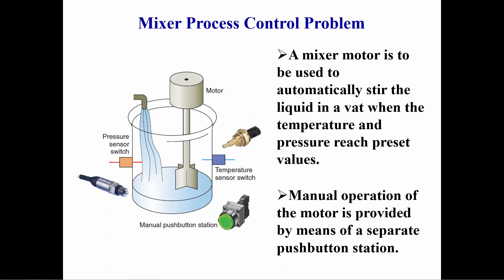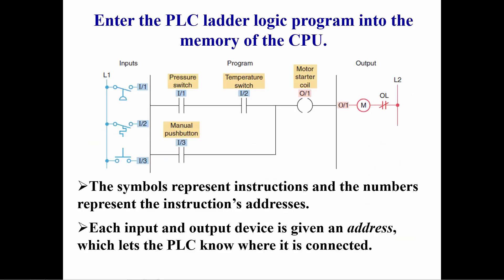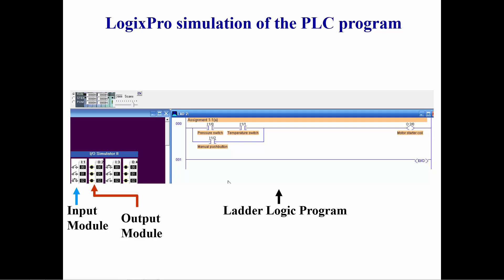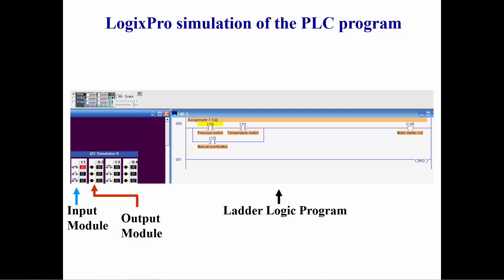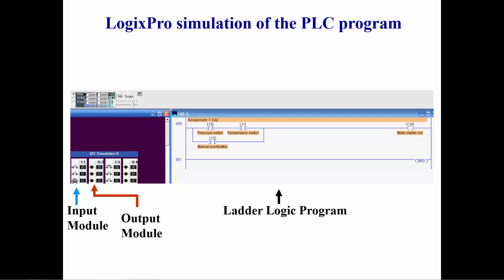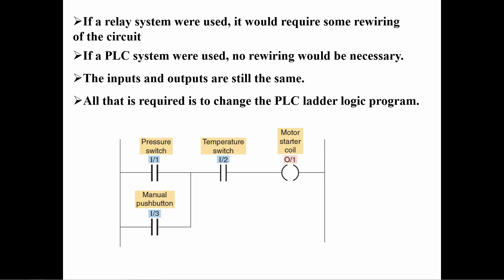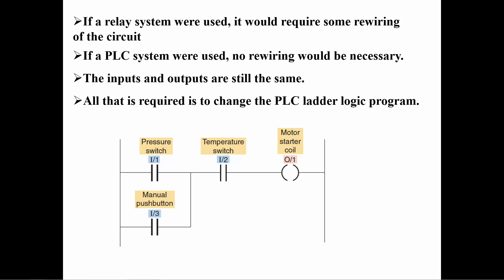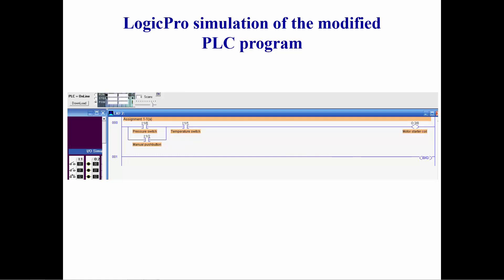Programmable Logic Controller Textbook Chapter 1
Figure 1-16 of the text and outlines the operation of a mixer process control program.
Figure 1-20 of the text and simulates the execution of the PLC ladder logic program for the process.
Figure 1-23 of the text and simulates the steps in a modification of the program.